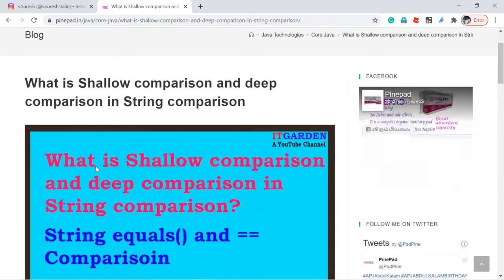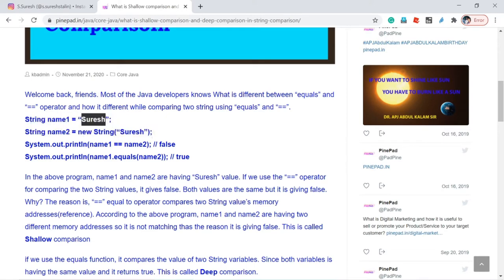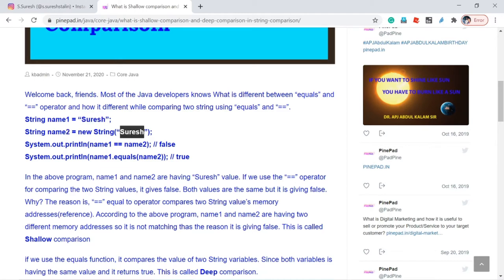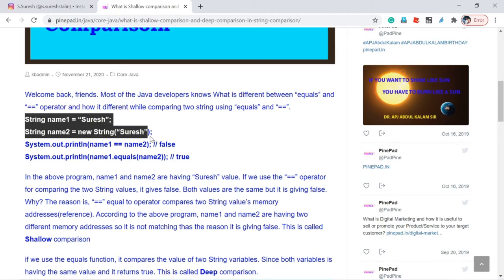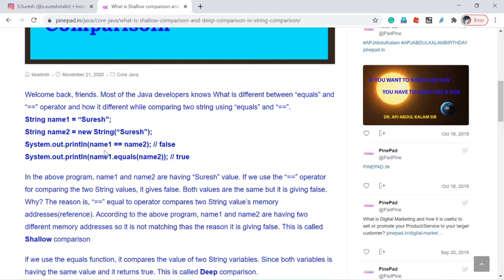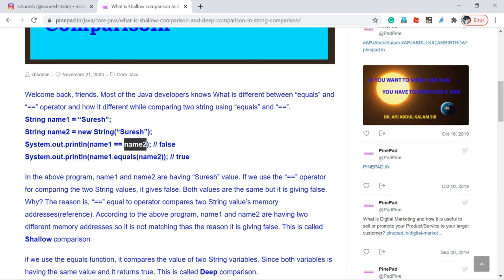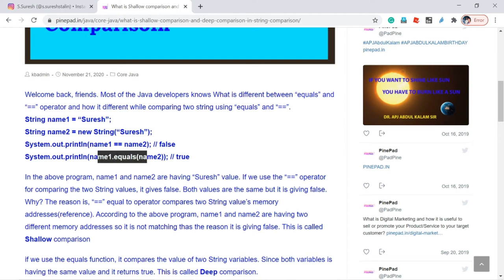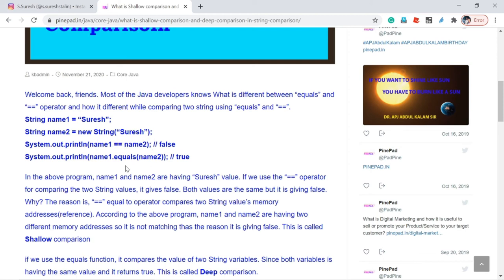Core Java interview question Shallow comparison and Deep Comparison watch this 3 minutes video.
This video explains what is Shallow comparison and Deep comparison in Java. This is just 3 minutes video watch this full video for a better understanding of the deep and shallow comparison. The Shallow comparison is when you compare two objects using equal to == operator, it will return a reference of two objects i.e Memory address of two objects. It is called Shallow comparison. When we compare two objects using the equals function it compares the value of the objects. it is called Deep comparison. For better understanding watch this full 3 minutes video.
Read the below article for  deep comparison  and Shallow comparison

I am developing a Billing System using Spring Boot. Already there are many many topics I have posted related to Billing System Project. In the First version of the Billing System, I have implemented all kinds of Technical topics. Technical topics nothing but, integrating logging framework, validation framework, and many more. Please follow the Billing System which I developing, it is very useful who wanted to get real-time project experience in Spring Boot. you can easily crack the interviews. Even I am ready to explain the technical topics if you have any doubts about the Project. You can find my contact. You can find my contact @ Also, I have given my LinkedIn, Instagram, and FB profile in my Channel homepage banner